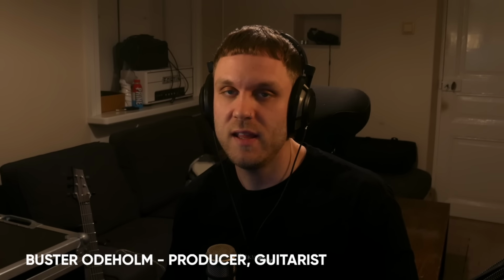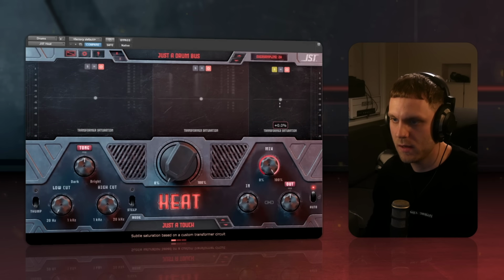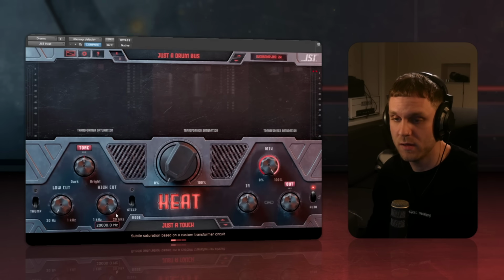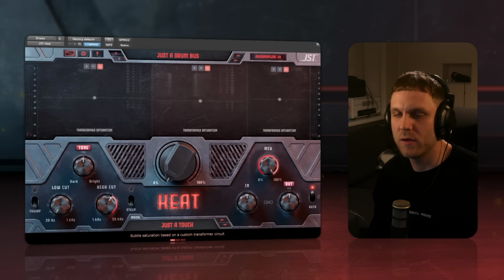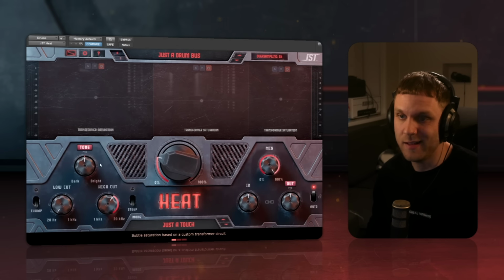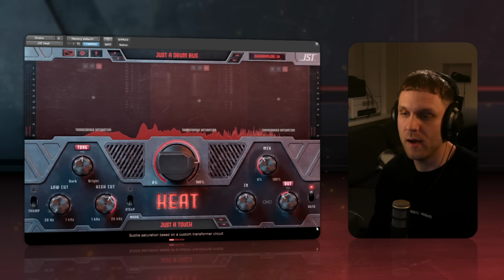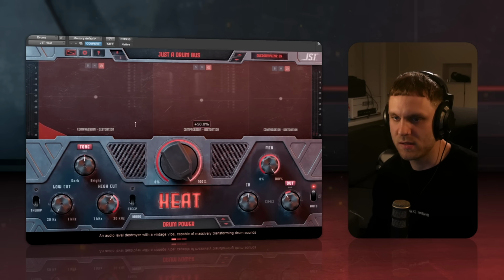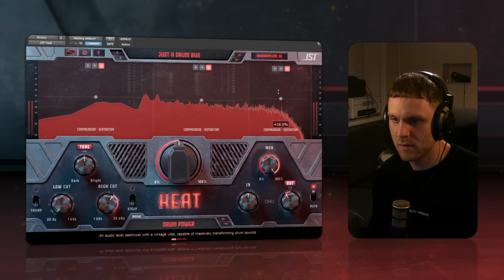Mixing Drums With Distortion Feat. Buster Odeholm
Watch Buster Odeholm mixing drums using distortion with JST Heat!

00:00 - Buster Odeholm Demonstrates JST Heat
00:33 - Getting The Drum Mix To Glue With Distortion
02:45 - Using The Character Panel In JST Heat
05:35 - The Heat Knob
06:36 - Gain Staging With JST Heat
12:20 - Final Thoughts With Buster Odeholm

Humanity’s Last Breath - “Main Menu” from CS:GO Music Kit

Jesse Zuretti - "Argent Magma"
Musician/Composer
(Riot Games, Marvel Entertainment, Daath)

Mixed and Mastered by George Lever
(Sleep Token, Loathe, Monuments)